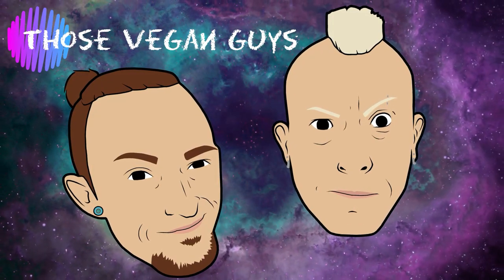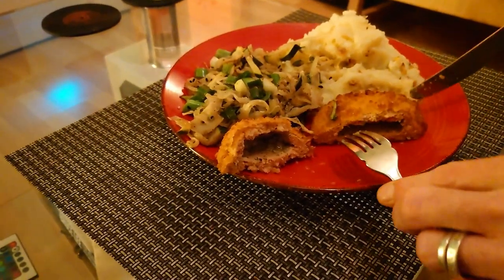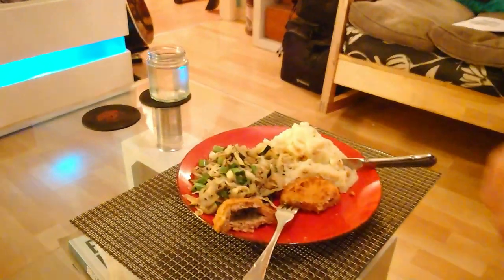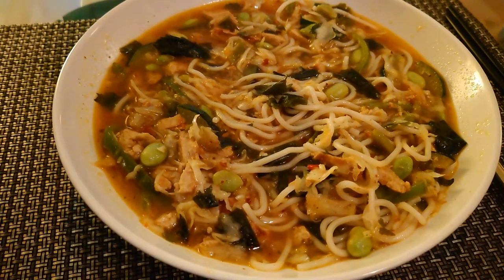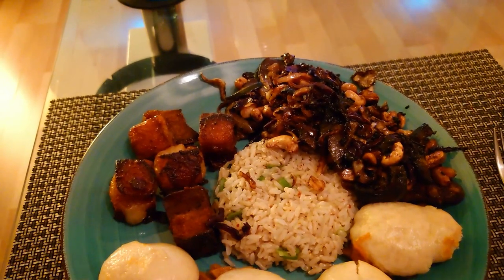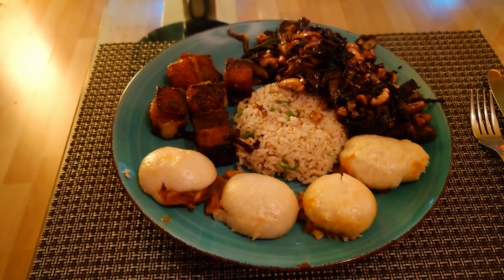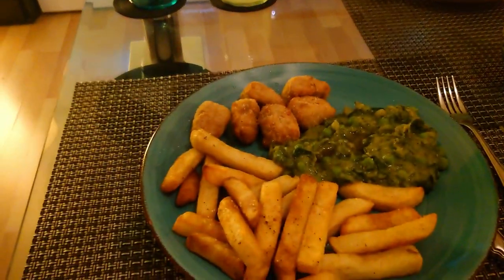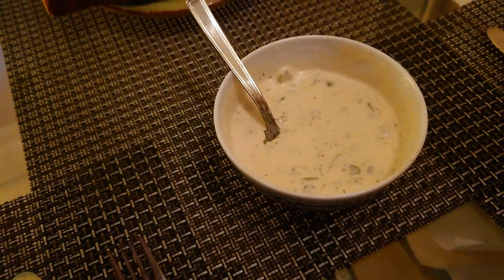Really Random Vegan Meals & A Jason Lunchtime Taste Test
We've really had some random, but ultimately delicious meals over the last few days.  Sorry for the late upload, allotment is taking over our lives. :)

vegan,vegan food,vegan meals,those vegan guys,down to earth veganism,vegan recipes,vegan shopping,vegan hauls,Gay couple,LGBTQ,vegan kiev,aldi vegan kiev,vegan noodle dish,random vegan meals,what i eat in a day vegan,what we ate for dinner this week,vegan couple what i eat in a day,what i eat in a day realistic,easy vegan recipes for college students,gay couple youtubers channels,easy vegan dinners,tasty vegan dinners,boots vegan meal deal